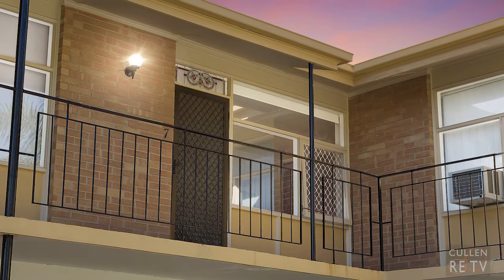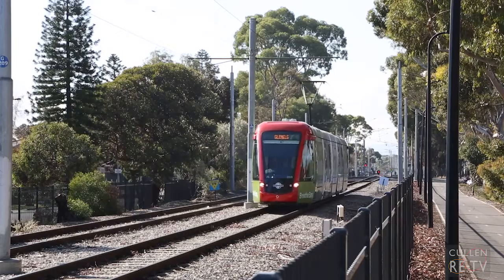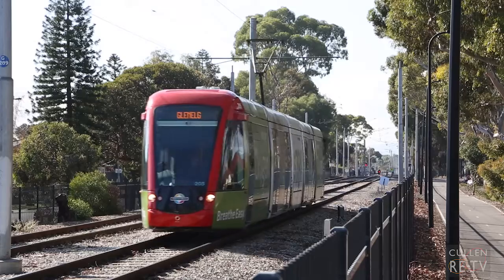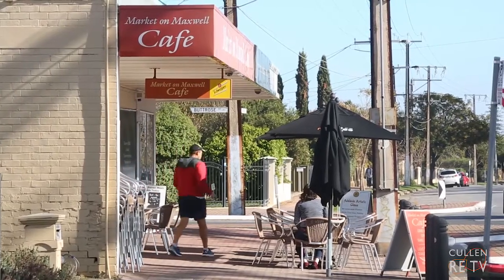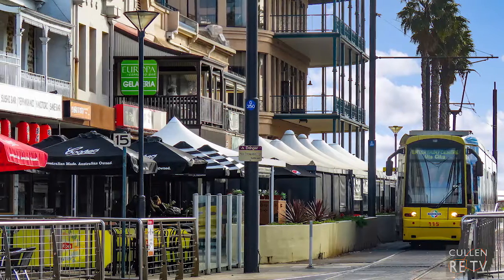Unit 7 - 62 Maxwell Terrace, Glengowrie